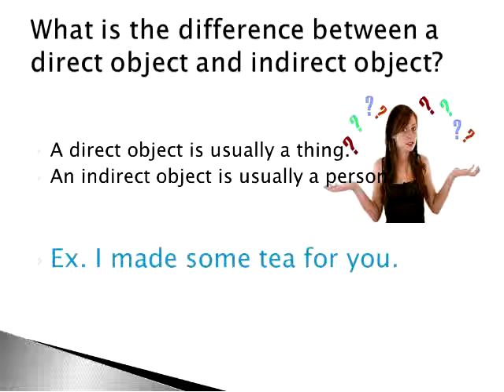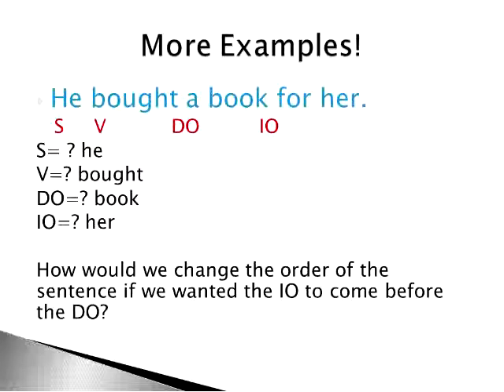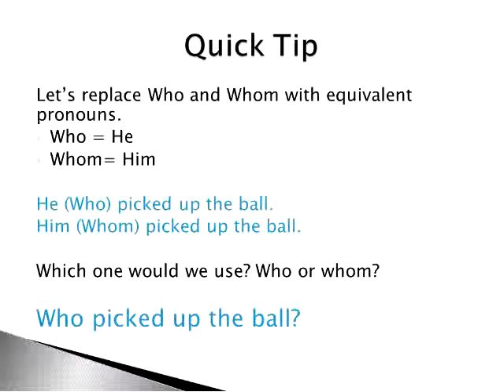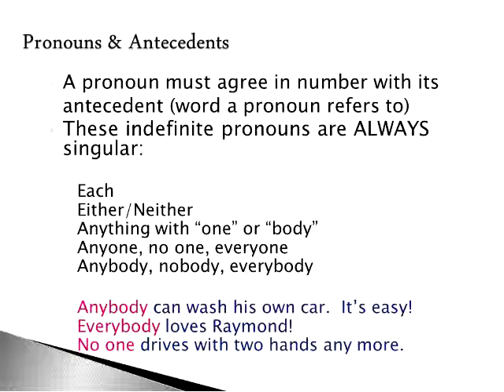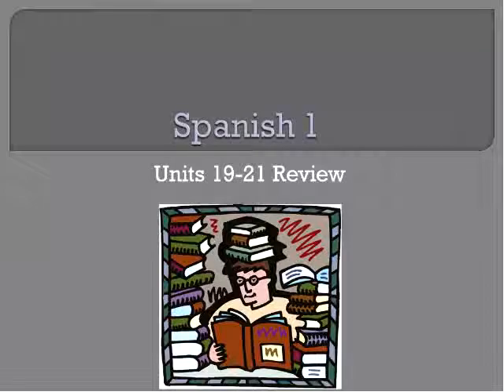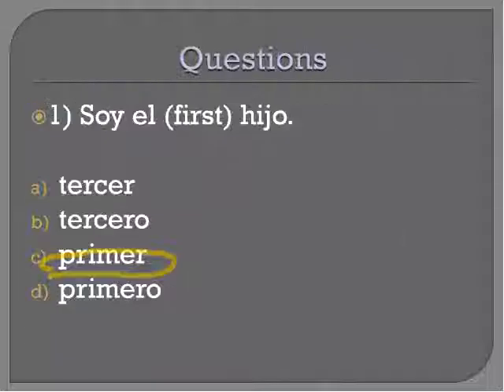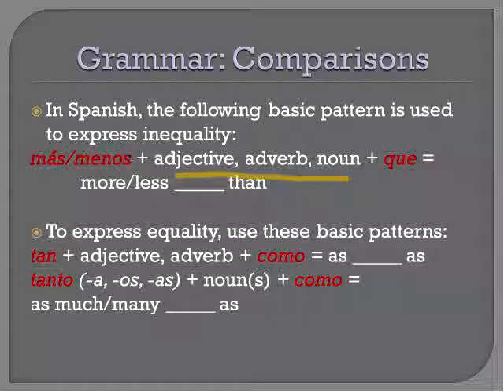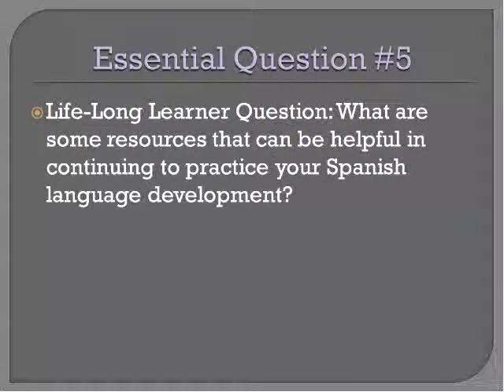LAC 1 Week 5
Notice: LAC 1 ends at 35:14. The recording added my Spanish class as well, so ignore that part if you are not in my Spanish 1 class.